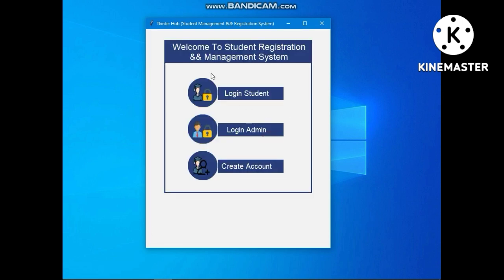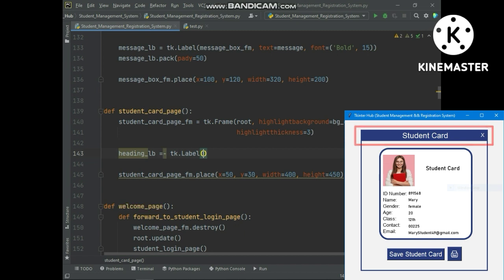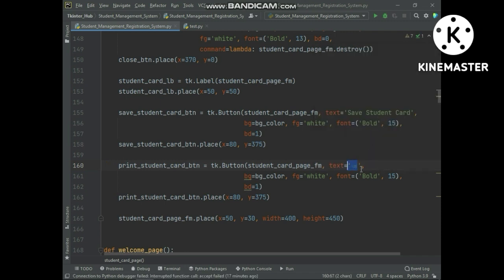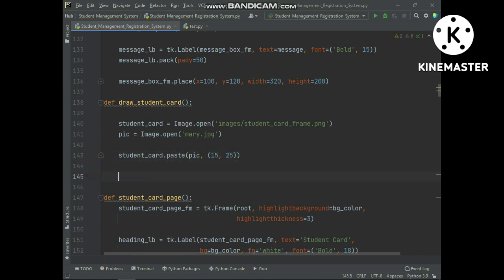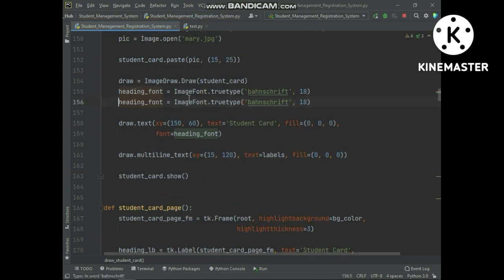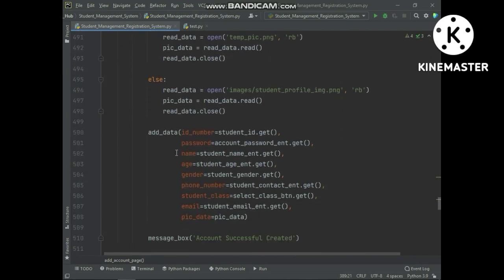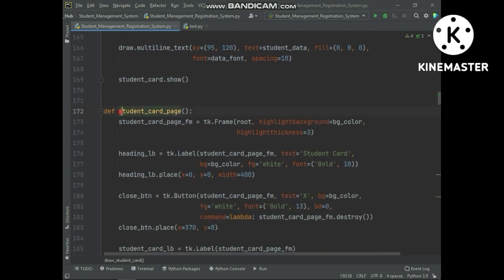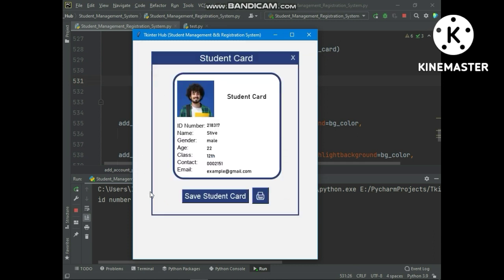Python Tkinter Student ID Card Generator | Pillow Image Processing (Part 6)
Learn how to generate a professional Student ID Card dynamically using the Python Pillow (PIL) library and display it in your Tkinter Students Management System! (Part 6)
In this tutorial, we bring together GUI logic and image processing. You will learn the core functions to draw text and paste images onto a template, creating a personalized ID card immediately after a student successfully registers.

💡What you will learn in this tutorial:

- Custom ID Card Creation: Implement the Pillow (PIL) library to open a template and dynamically generate a student ID card.

- Image Manipulation: Use Pillow's ImageDraw and ImageFont classes to place text (student name, ID, class) with custom styling and fonts.

- Picture Integration: Learn to paste the student's uploaded picture onto the ID card template.

- Resize Logic: Implement image resizing to ensure the student's photo fits perfectly (e.g., 100x100px) and does not overlap the card design.

- Application Flow: Manage the application state by passing the generated image object from the registration logic to the new Student Card Page.

⏱️ Timestamp:

0:00 - Welcome back

2:46 - Creating the Student Card Display Page (UI)

11:09 - Creating the draw_student_card Function (Pillow Logic Start)

12:22 - Opening the Card Template and Student Picture

13:10 - Pasting the Student Picture onto the Card (.paste())

14:23 - Using ImageDraw to Place Student Data (Text)

15:43 - Using ImageFont to Set Text Style and Size

24:53 - Fixing Picture Overlap by Resizing the Student Photo

26:07 - Displaying the Generated Card and Linking the Flow

30:05 - Destroying the Registration Page after Account Creation

/__________ Social Links__________\

PythonTkinter